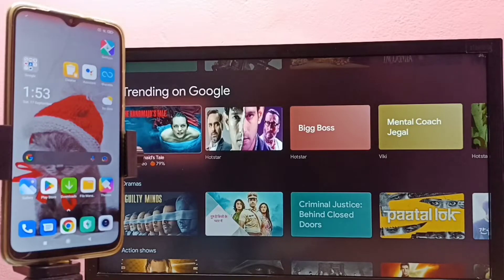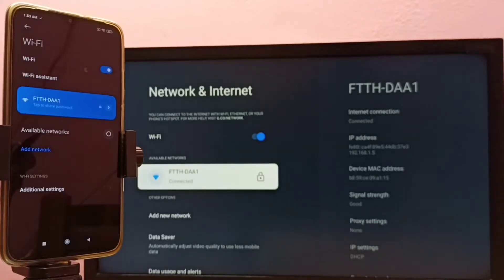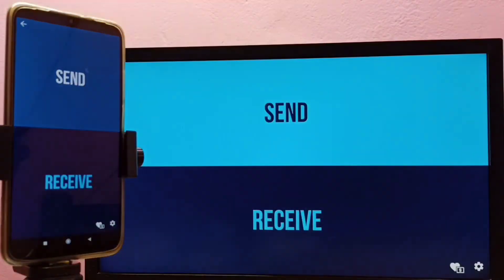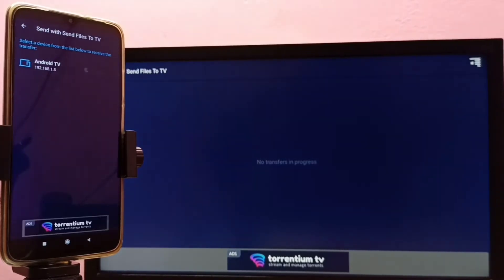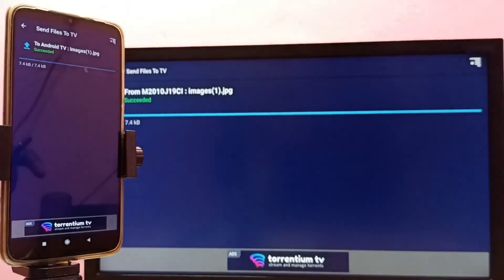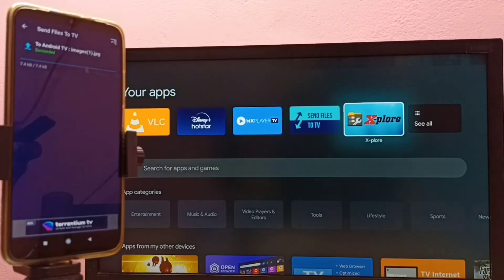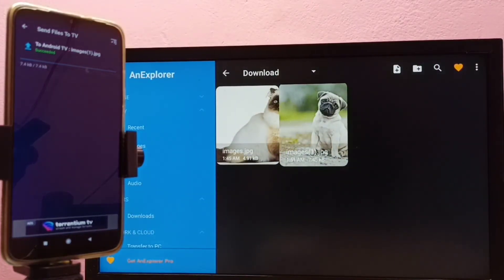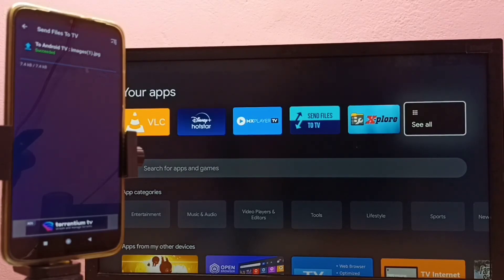Android Mobile Phone to TCL Android TV Directly Transfer Images, Video, Music, Any Files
Android Mobile Phone to TCL Android TV Directly Transfer Images, Video, Music, Any Files, Transfer files to TCL Android TV, send files to TCL Android TV,TCL ,
How to Connect Mobile to Android TV and Transfer Files,How to Connect Mobile Phone to Android TV Directly Transfer Pictures/Videos/Audio | Any Files, Transfer photo, Transfer video, Transfer audio